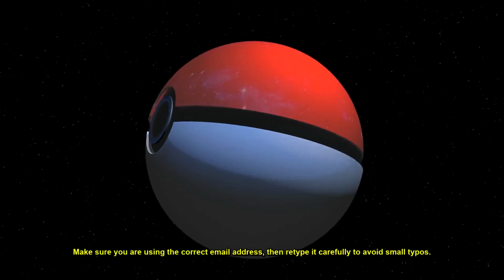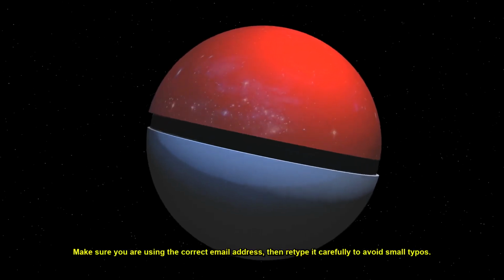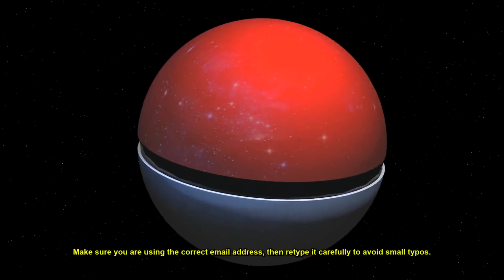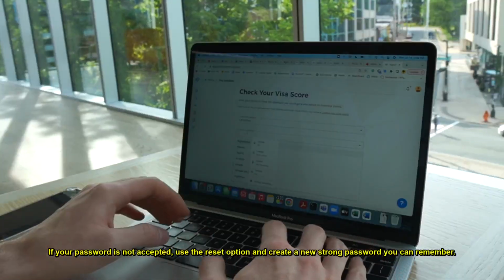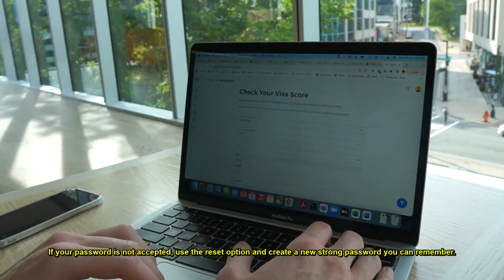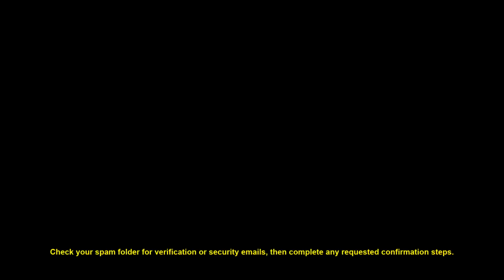How to enable crypto scam protection using Google Advanced Protection - Complete Guide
In this comprehensive guide, you'll learn how to enable crypto scam protection using Google Advanced Protection. Discover step-by-step instructions to enhance your online security and safeguard your cryptocurrency assets from potential threats. Whether you're a seasoned trader or just starting out, this video will provide you with essential tips and tools to protect yourself in the ever-evolving digital landscape. Don't let scammers take advantage of you—watch now to secure your crypto journey!